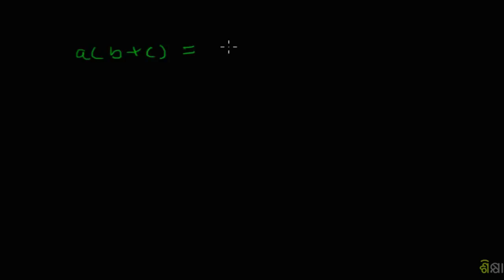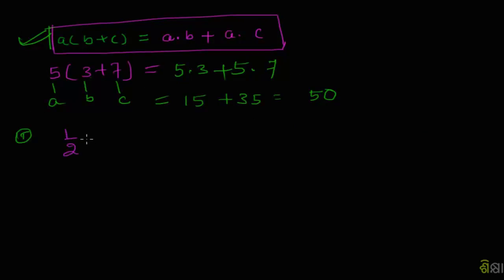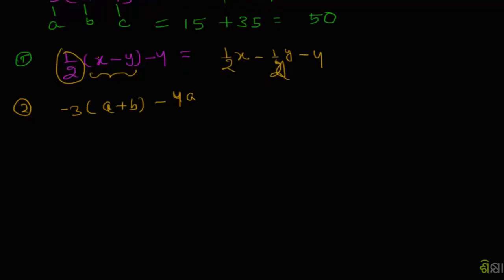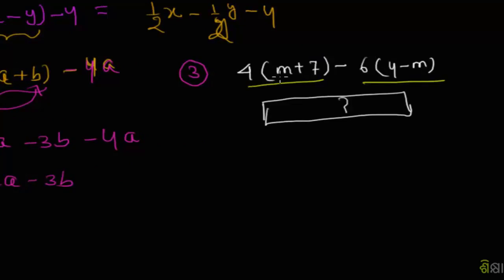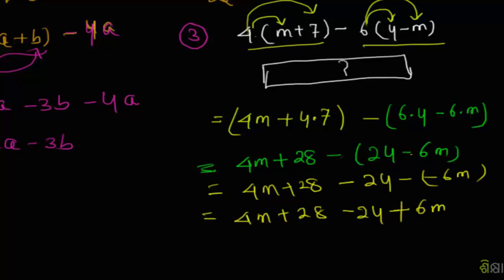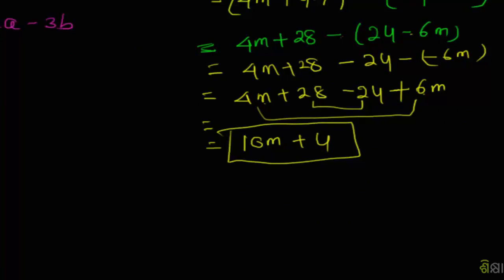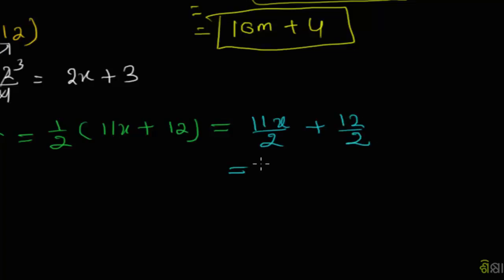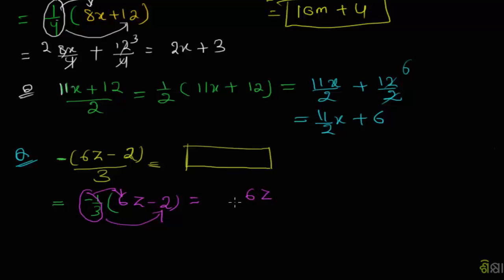1172 Distributive Property Example 1